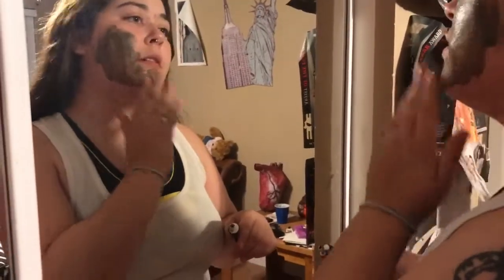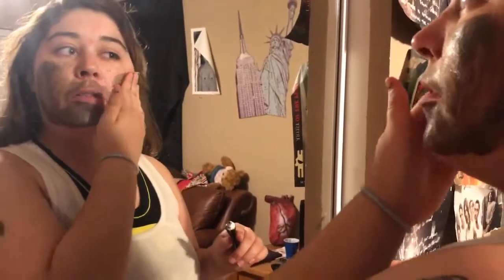Reviewing the Hey Honey Mud Mask FT. Rachel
I hope you enjoyed this video today it was very special having fun with it got to do a mud mask the mud mask itself was good it made my face and Rachel's face much smoother but it did not help with my dry skin in my tea zone because the very next day my skin started peeling really badly so I ended up having to go back to my usual moisturizer to fix my skin but it does help with skin elasticity in removing a couple blackheads I hope you enjoyed this video again remember to leave a like, a comment, and remember to cook that red button and subscribe